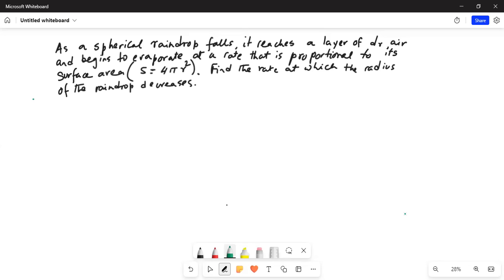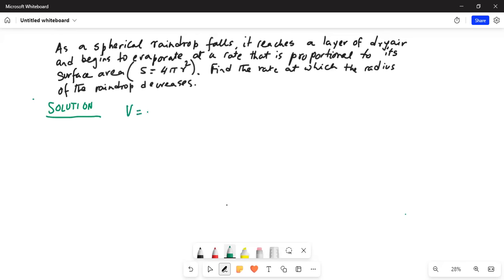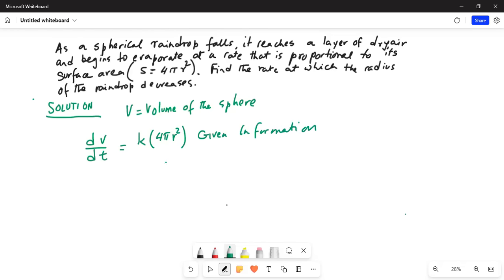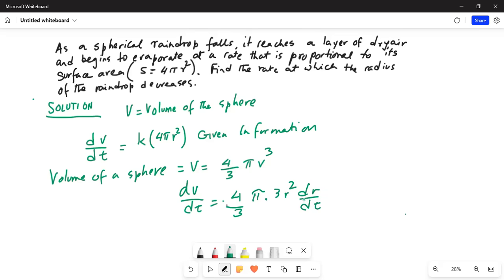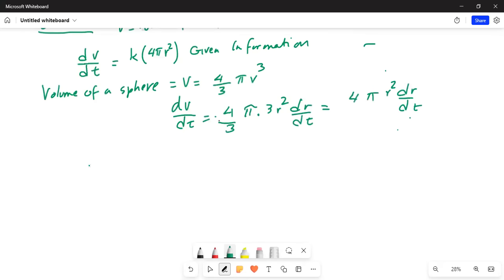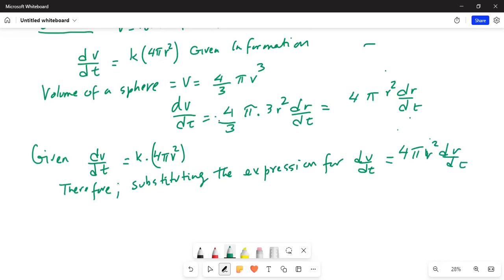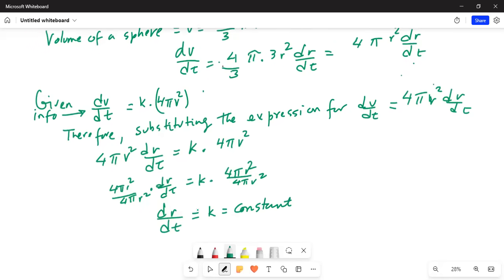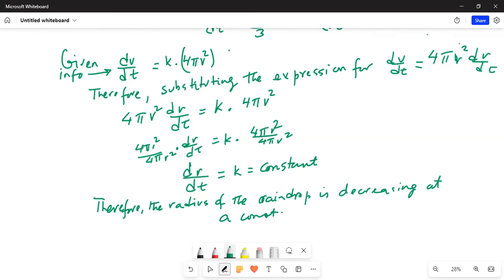Online class on evaporation rate